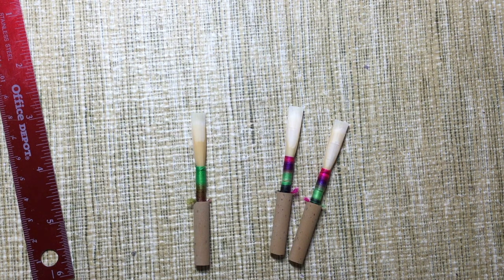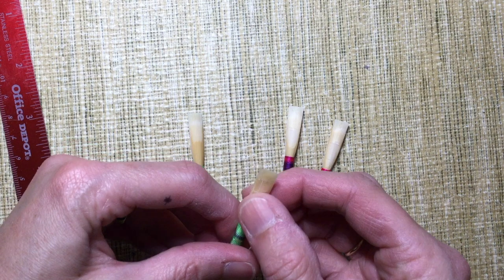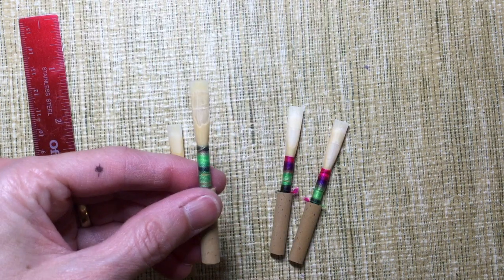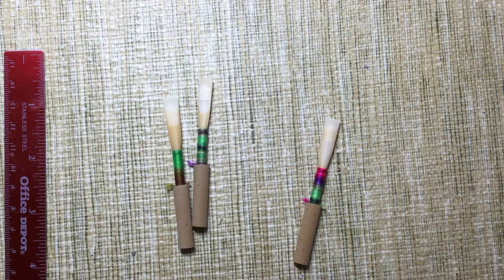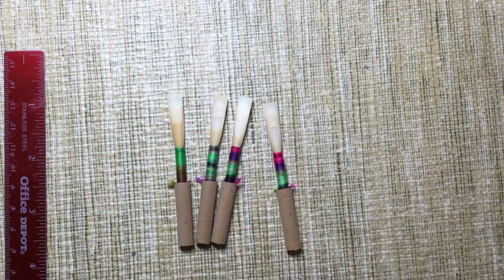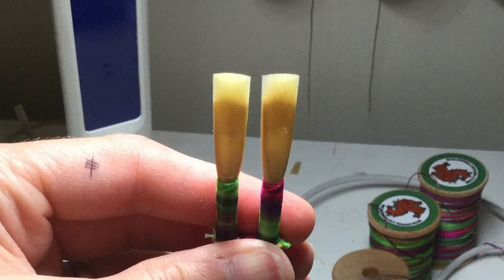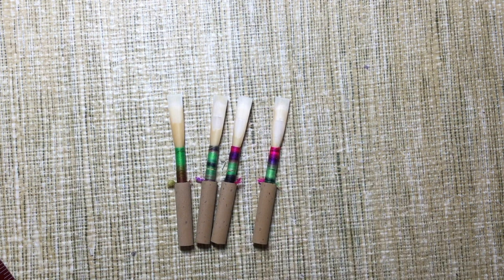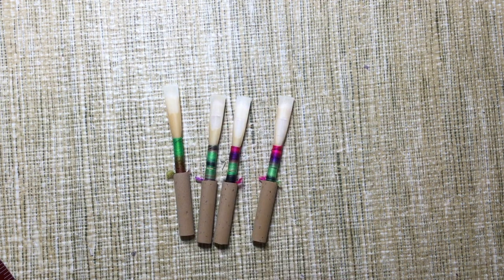Five Minute Reedmaker: Length of the Windows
How far DOWN do you scrape on the reed?
Does it matter?
Are the Windows short and deep?
Long and skinny?
What does the back of the reed control?

The Five Minute Reedmaker explains.